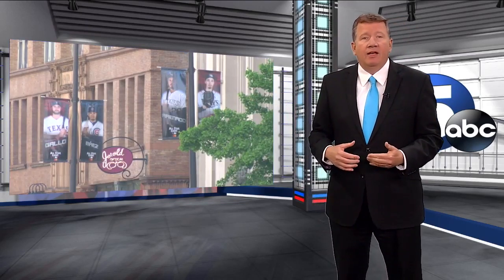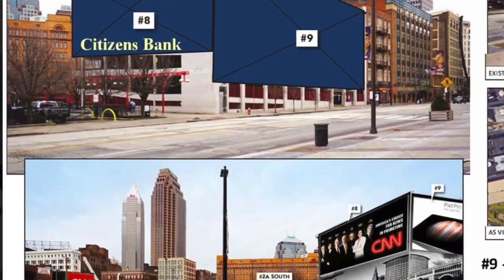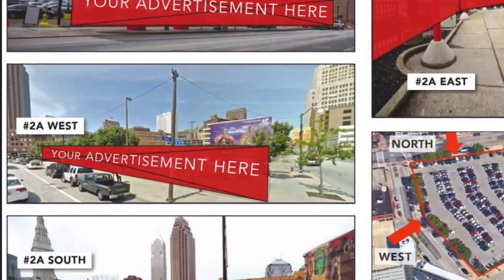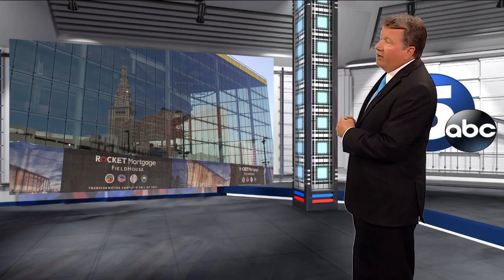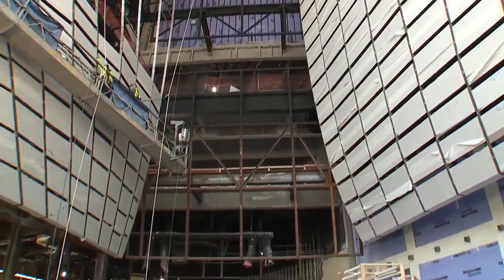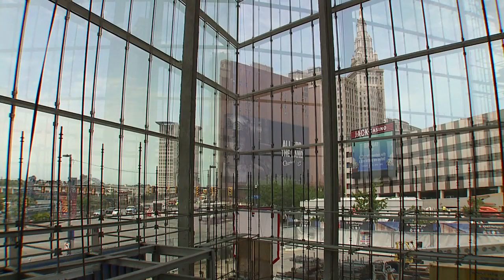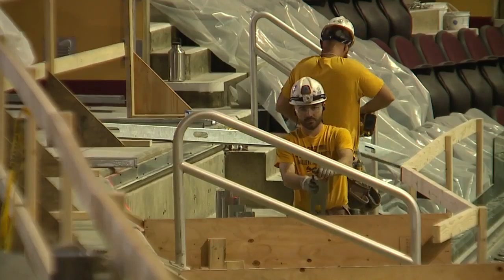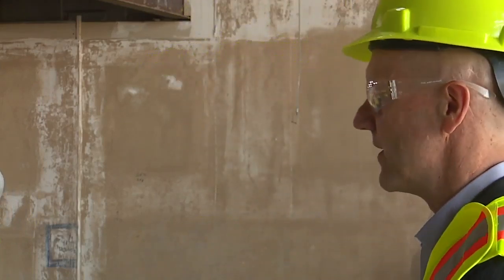John Kosich's Democracy 2019: June 9, 2019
Cleveland gets ready for the MLB All-Star Game, the Rocket Mortgage Fieldhouse transformation and changes to help you save for retirement.